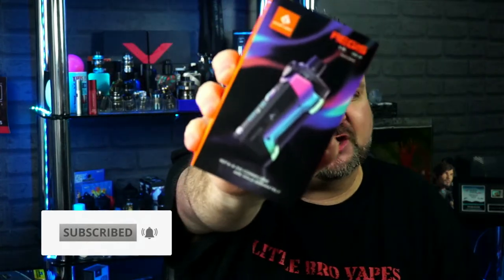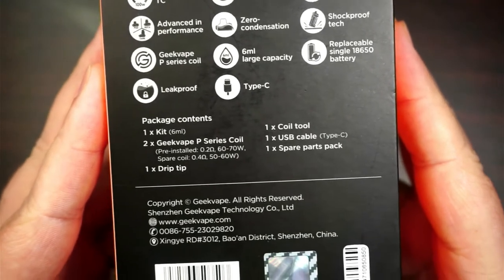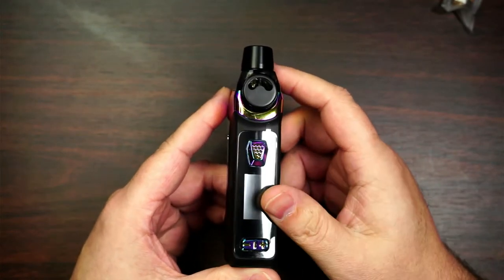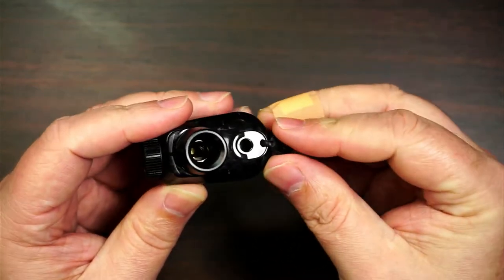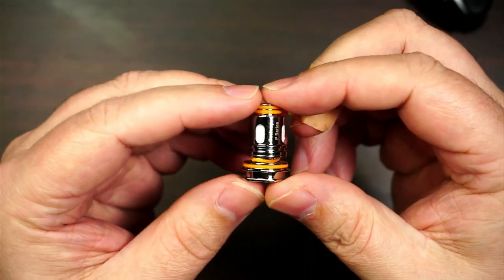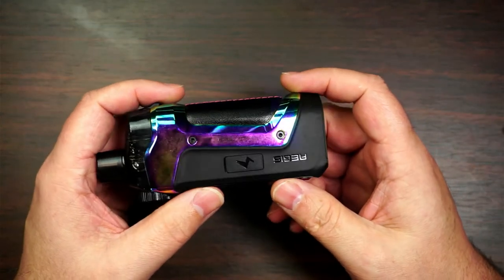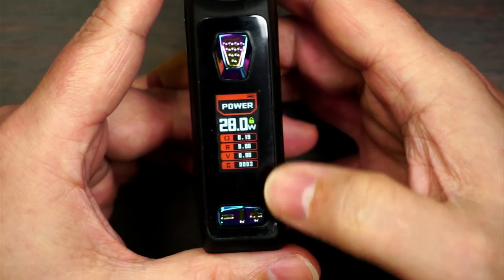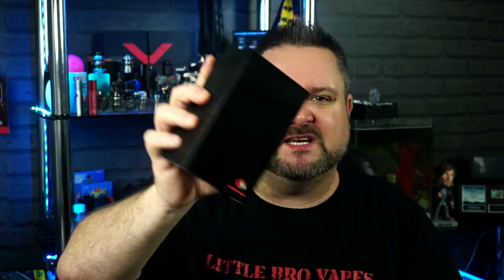AEGIS BOOST PRO 100W KIT FROM GEEK VAPE WHAT'S NEW!!!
100w Boost Pro-Kit From Geek Vape

0:00 Intro
0:54 Up and Close
9:59 Final Thoughts
16:11 Outro

Help the channel if you can.